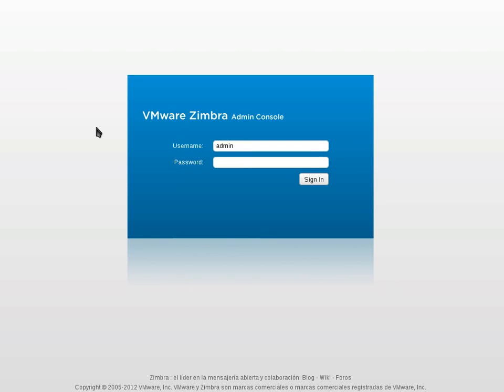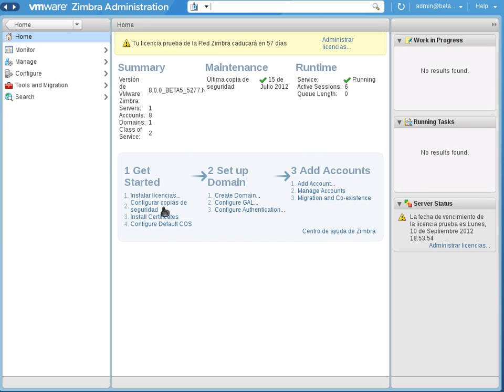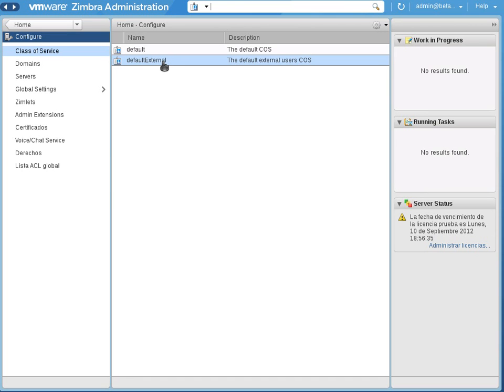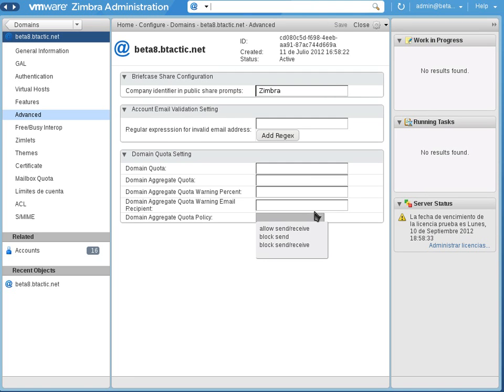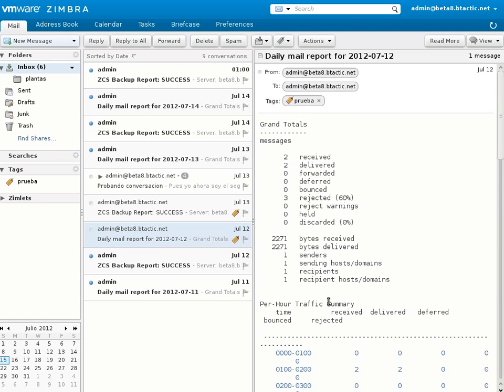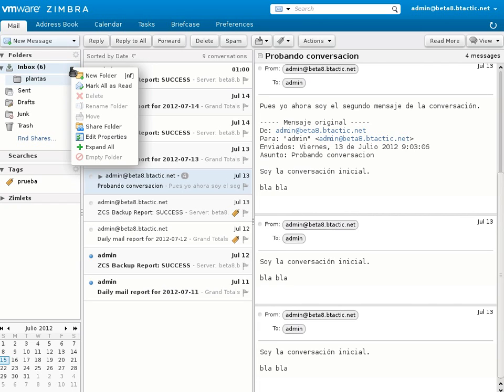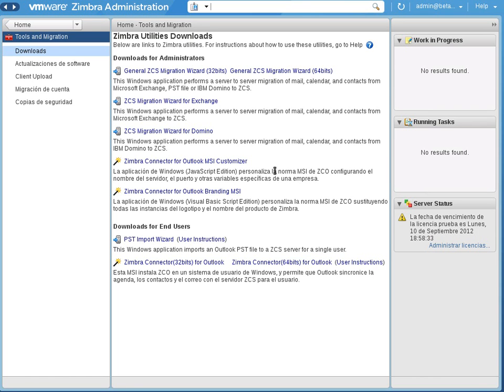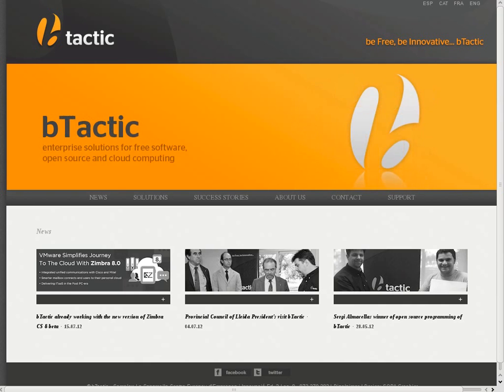Vmware Zimbra 8 beta 5 - Analysis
Vmware style. Redesigned Admin console UI. Quota per Domain. Shared tags. Conversation mode visualisation was improved. Add external calendars. Right button actions are found in new actions button. Messages being grouped by id and not subject. Social zimlet. Linkedin zimlet. Zimbra Desktop 7.2 support. Unified Communications. ZCA. Zimbra Appliance.